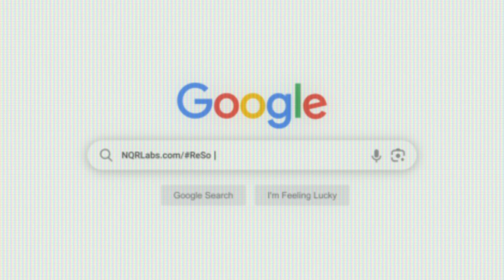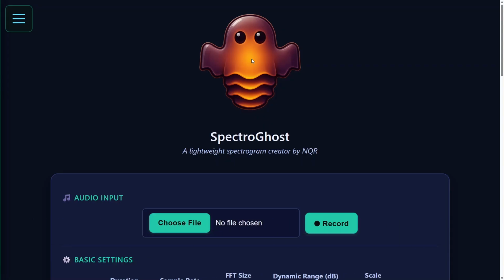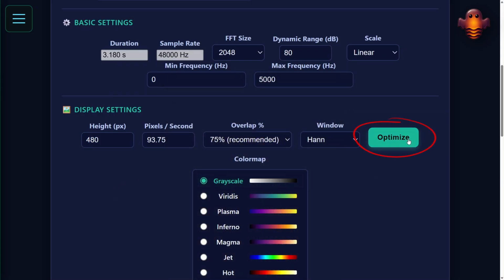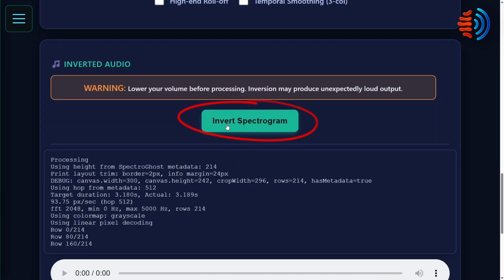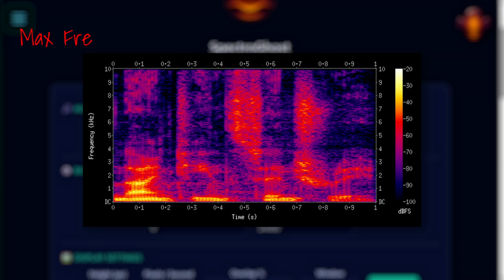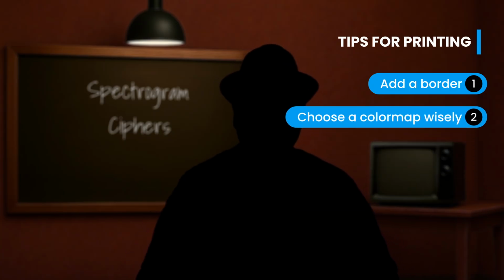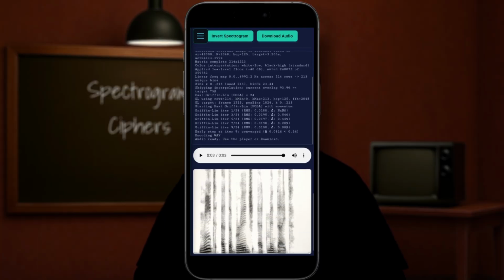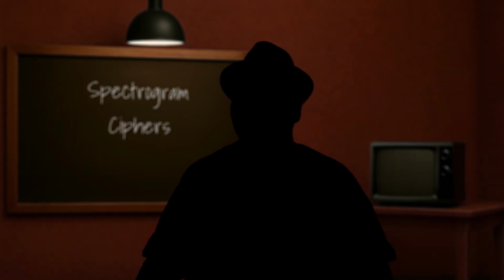How to Put a Voice Message on Paper (and Play It Back)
What if you could hide a voice message inside a printed image? In this video, I'll show you how to create and decode spectrogram ciphers using two free, open-source tools: SpectroGhost and ReSounder.

What You'll Learn:

- How to record audio and turn it into a printable spectrogram cipher
- How to decode any spectrogram back into audible speech
- How to photograph a printed spectrogram and reconstruct the audio
- Tips for designing spectrogram ciphers into puzzles and ARGs

Perfect for:

- ARG creators looking for a unique puzzle mechanic
- Puzzle designers and escape room builders
- Anyone who wants to send secret messages in a way nobody expects

Timestamps:
0:00 - Intro: A voice hidden in a picture
1:41 - What are spectrograms?
2:30 - Making a spectrogram cipher
5:46 - What the decoder needs to know
7:41 - Printing and decoding physical spectrograms
9:51 - Best practices for creators
11:02 - Conclusion

Join the Community:
The CLU Discord is full of puzzle lovers who solve codes, create challenges, and help each other level up. All skill levels welcome!